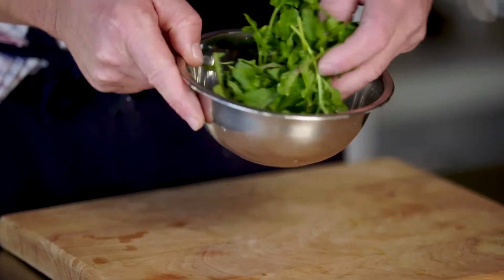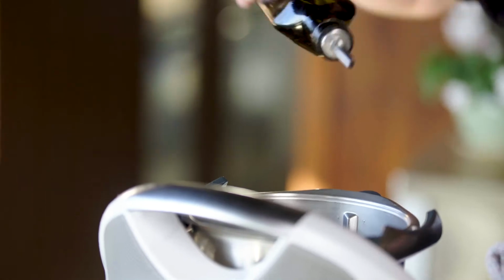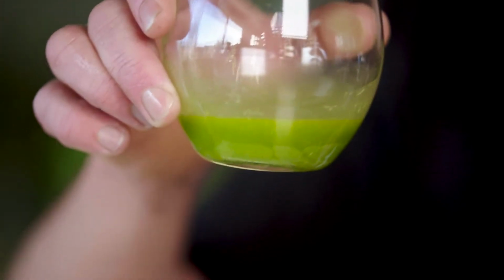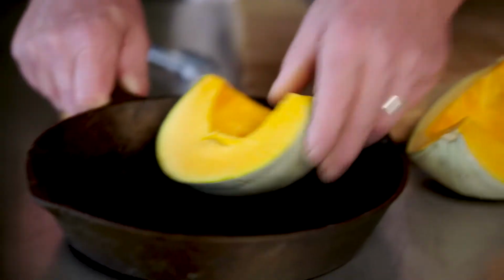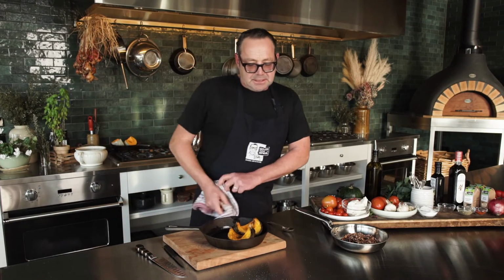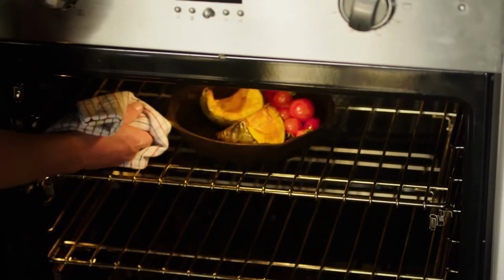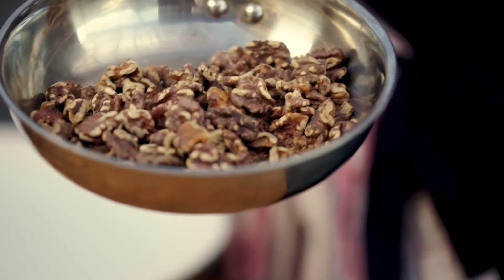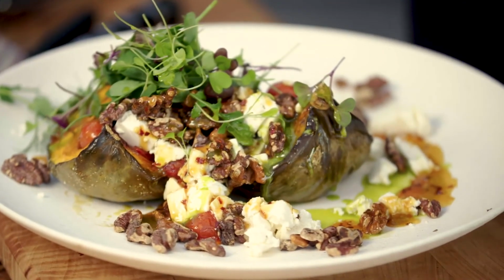Warm Autumnal Salad - Fieldays Kitchen & Good From Scratch with Mike.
Good From Scratch | Cookery School